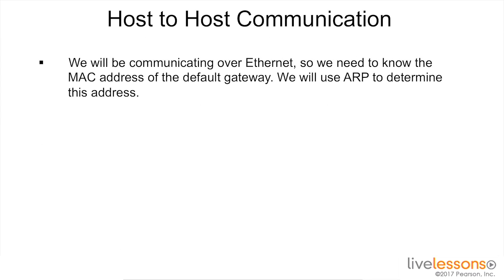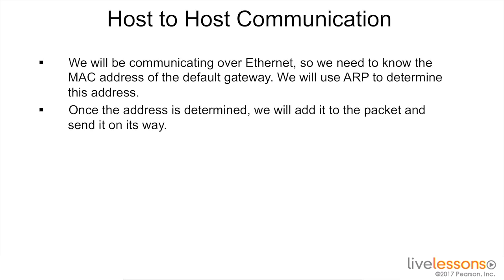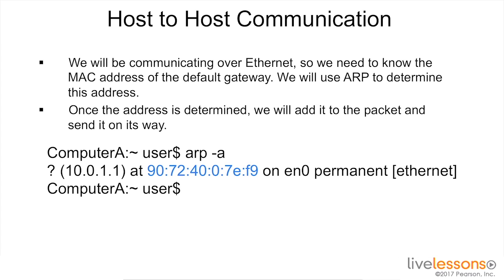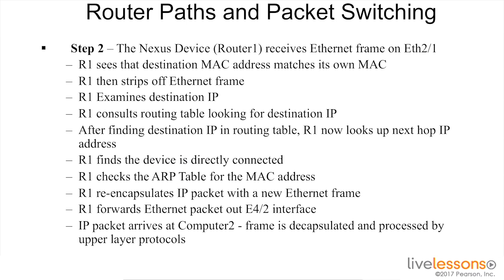9 5 Examining End Device to End Device Communication CCNA